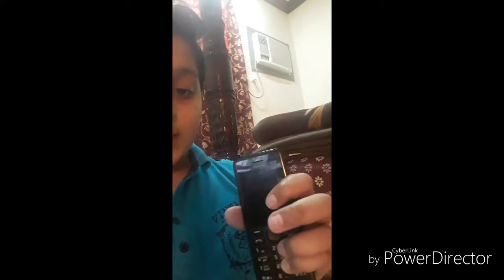Drop test of Nokia 107(does it survived)MUST WATCH